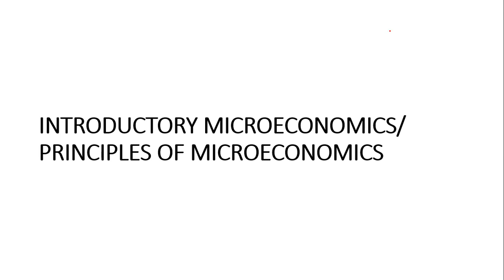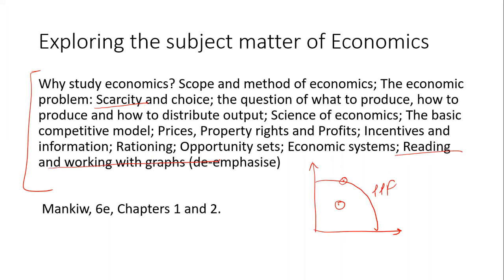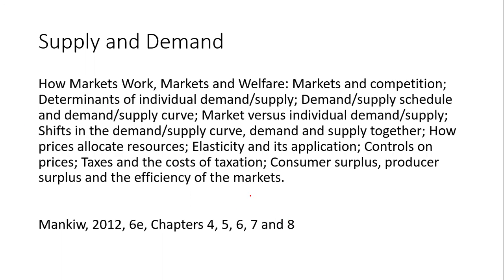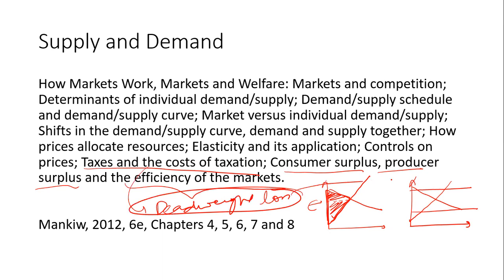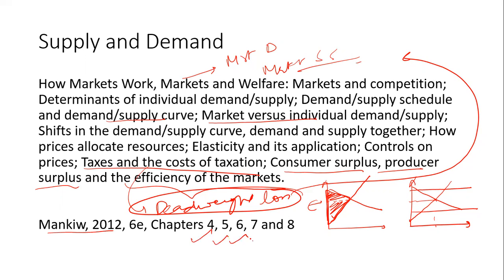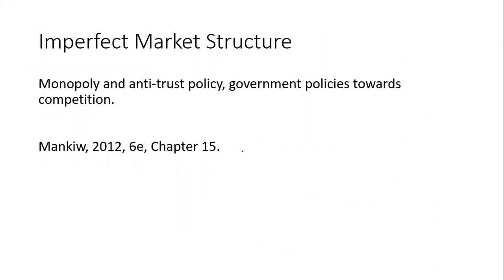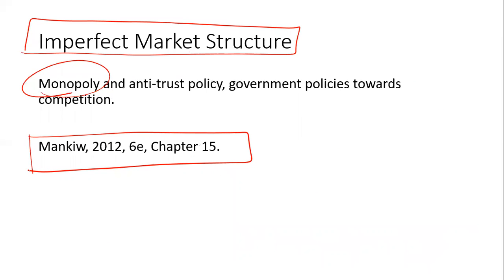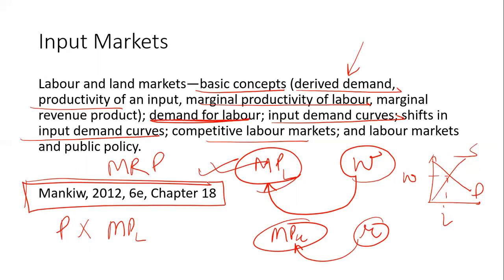Introductory Microeconomics - ArthaPoint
This video discusses the syllabus of introductory microeconomics.